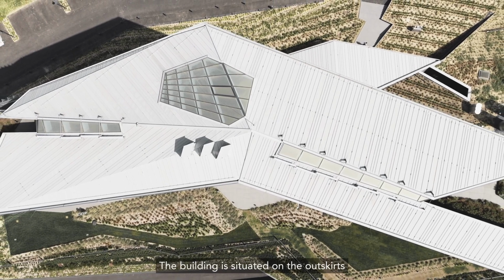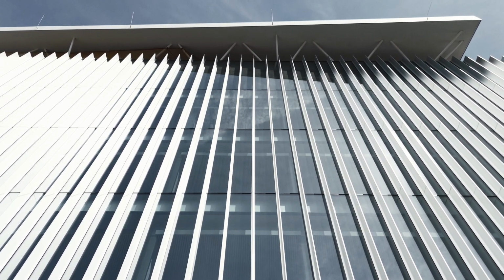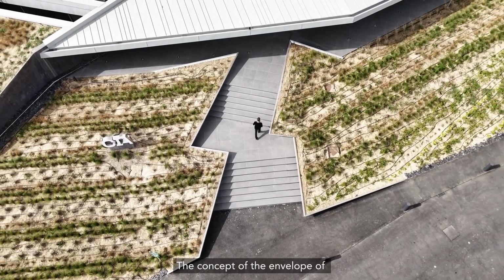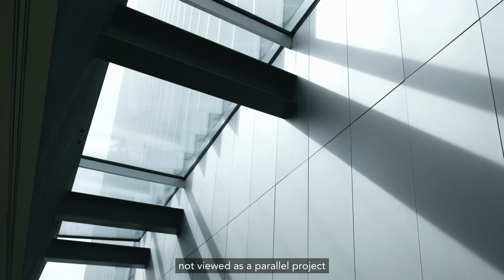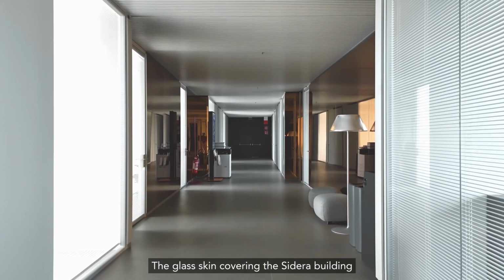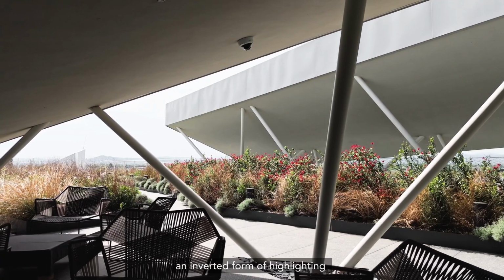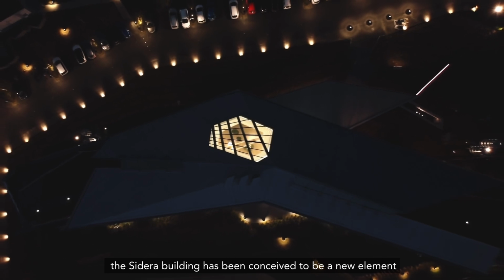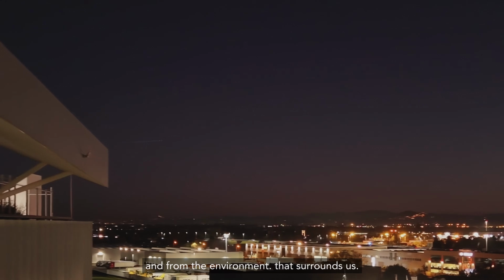Progetto Sidera CIA Conad headquarter, tissellistudioarchitetti (original video)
Il progetto Sidera, headquarter della CIA Conad, realizzato dallo studio tissellistudioarchitetti, si erge ai margini della città di Forlì, in un'area produttiva priva di un linguaggio architettonico definito.

Situato vicino al casello autostradale e non distante dal centro storico, il sito è caratterizzato da un paesaggio dominato da capannoni prefabbricati monotoni. Questo contesto apparentemente anonimo e privo di spunti ha rappresentato sia una sfida che un'opportunità per gli architetti, i quali hanno dovuto rispondere a un programma funzionale rigido e dettagliato presentato dalla cooperativa committente.

Un Progetto Funzionale

Il Sidera è stato concepito per garantire massima flessibilità nella configurazione degli uffici, evitando il layout open space e assicurando spazi lavorativi esclusivi per una o due persone. Ogni dipartimento aziendale è distribuito su un unico livello, e l'edificio include una sala assemblee da 200 posti e un refettorio convertibile in spazio ufficio. Questi requisiti funzionali hanno guidato la progettazione, privilegiando la praticità e l'efficienza rispetto alla ricerca formale. Il risultato è un edificio che riflette il rigore scientifico dell'azienda committente, un esempio di come la razionalità possa diventare un elemento di design.

L'Esterno: un involucro mutevole che dialoga con la luce

L'edificio si sviluppa orizzontalmente per 100 metri, alto 33, emergendo dal terreno su un basamento di 3 metri. Solo tre materiali caratterizzano la superficie esterna: alluminio, cemento pigmentato nero e vetro. L'alluminio, protagonista indiscusso, riflette la luce naturale assumendo sfumature cangianti nel corso del giorno e a seconda delle condizioni atmosferiche. Le pinne frangisole verticali, disposte a ritmo serrato, creano un gioco di pieni e vuoti, donando all'edificio un aspetto mutevole e sempre diverso.

Anche la copertura assume un ruolo fondamentale, non solo come riparo ma come vero e proprio quinto prospetto. Le sei falde inclinate, sormontate da tre grandi lucernai, dialogano con lo skyline degli Appennini, conferendo all'edificio un'identità unica e riconoscibile.

L'Interno: Neuroarchitettura e Benessere

Gli interni del Sidera sono stati progettati integrando i principi della Neuroarchitettura, mirati a creare lo spazio lavorativo ideale. La luce naturale è controllata e distribuita attraverso una pelle di vetro, mentre i corpi luminosi seguono il ritmo circadiano delle 24 ore. La ventilazione è gestita con tecnologie avanzate per garantire aria pulita e salubre, e ogni spazio interno offre viste sul verde esterno. L'isolamento acustico maniacale e l'uso di materiali naturali come legno, alluminio e cemento, insieme a arredi su misura in corian, creano un ambiente di lavoro che favorisce il benessere psicofisico e, di conseguenza, la produttività.